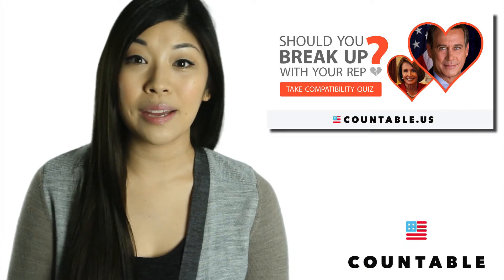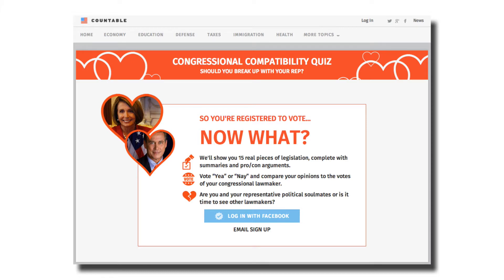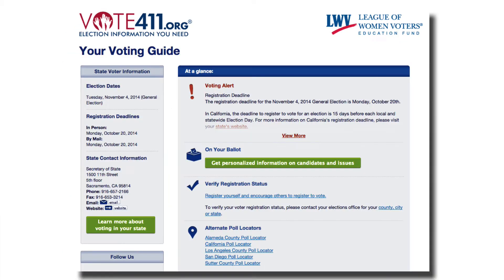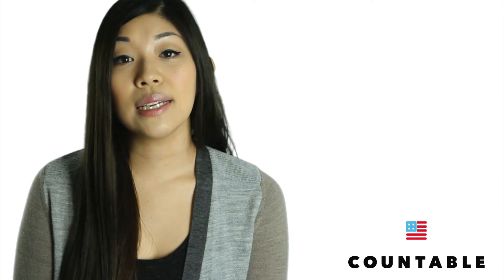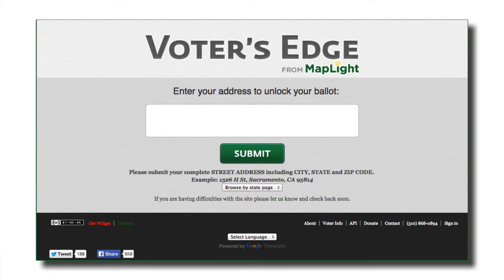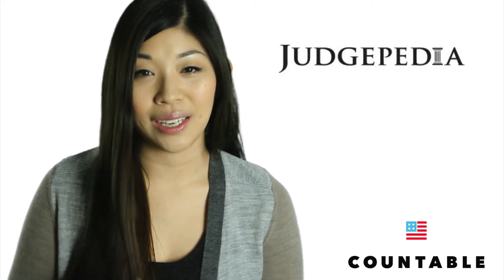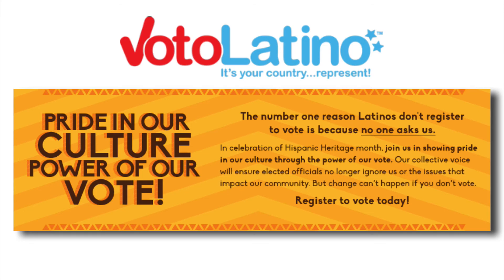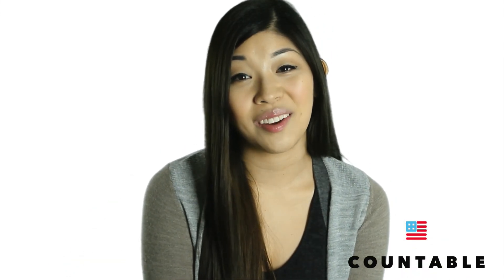Top Resources to Make Voting in the November 4 Mid-Term Election Easy and Fun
Voting is fun and easy if you know what to do!